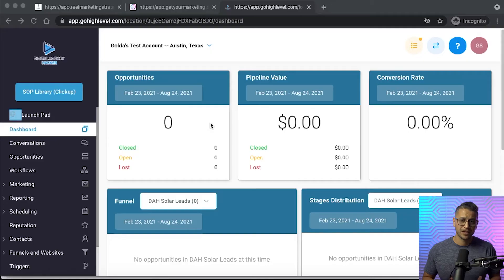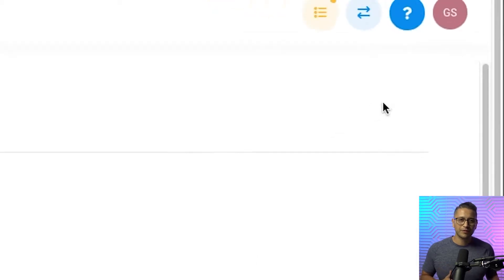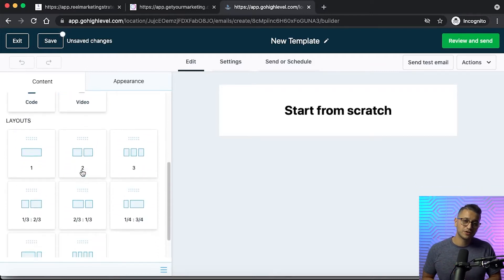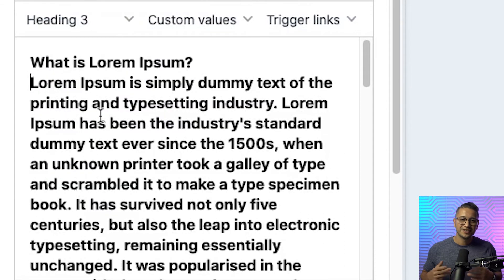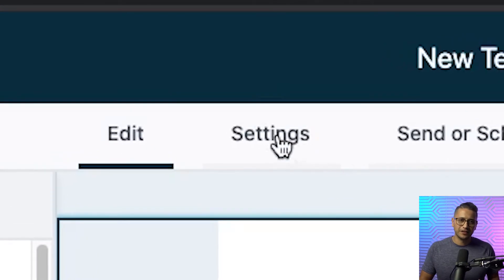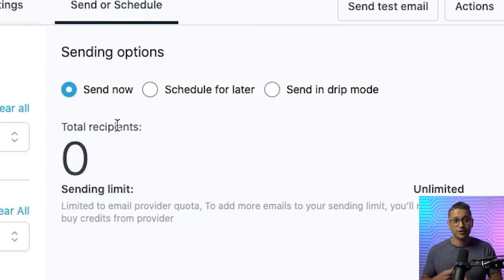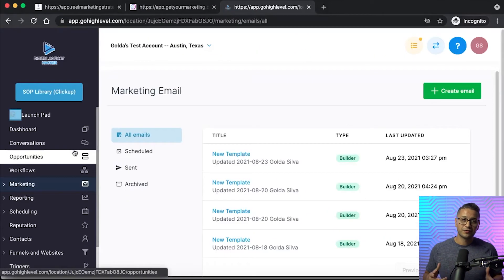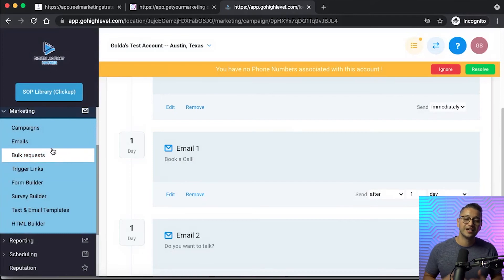How to set your Go High Level Marketing Emails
In this video you will see how to set your Marketing Emails in just 10 steps or less in Go High Level

👋 Join our Facebook Group Digital Agency Hacker where we help build and scale digital marketing agencies through FREE weekly training and courses!

⚡️ Get Access to over $10,000 worth of digital products FOR FREE RIGHT NOW including access to our proven Snapshots, Pitchdecks, Funnels, SOPs and so much more!

Learn about our Master Hacker Membership and the awesome benefits including Exclusive Trainings 👓, Quarterly trips to Nicaragua ✈️, Yearly trip to Costa Rica 🌴, Discounted GHL Support 🤩 ...and MORE!

Need help implementing GHL? Need a custom snapshot built for your agency or your clients? Want to learn how we’ve helped 100s of agencies through actual implementation of agency automation systems and not just being their cheerleader?

✅ Check out our Private *Retention Masterclass* Training on how we scaled to 312 clients with only 1 person focused on sales

✅ Download 23+ industry specific pitch decks used to help close 100s of actual high-ticket client contracts

✅ Get access to our Entire SOP Library 312+ Pages of SOPs

Digital Agency Hacker is focused on helping agencies scale through proven systems and powerful automation.

We provide free resources, a private community and training for agencies that are in the earlier stages of their business.

For agencies focused on growth and scaling we have an exclusive mastermind and mentorship community called the Master Hackers.

We also provide DFY services including GHL Support and our custom build packages for agencies and their clients.